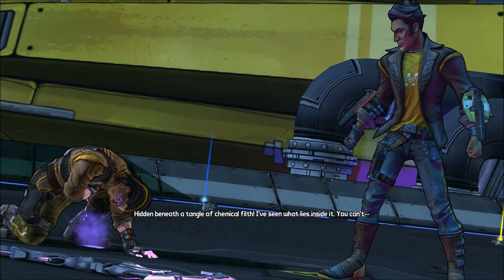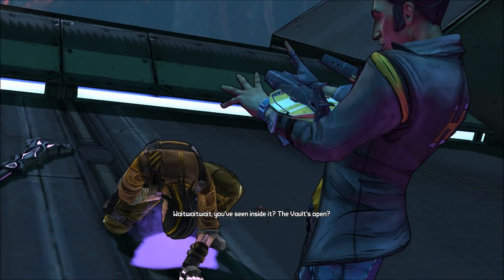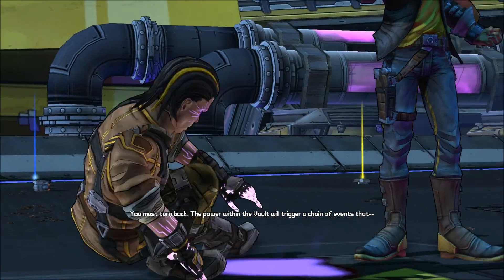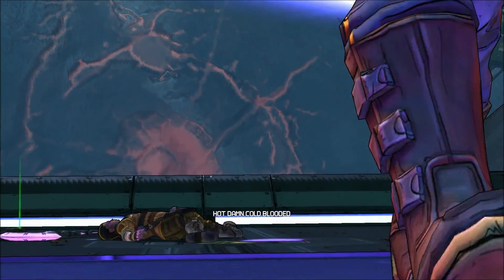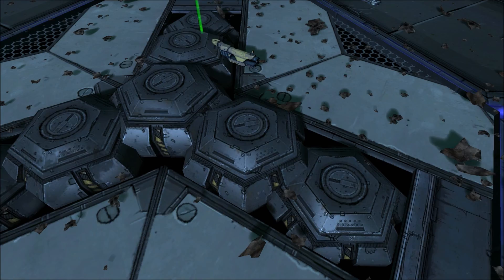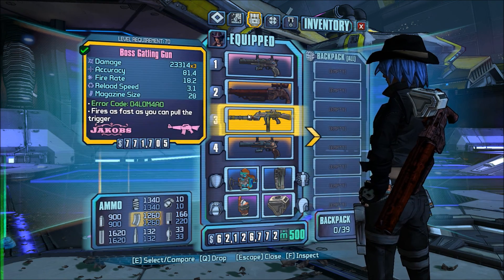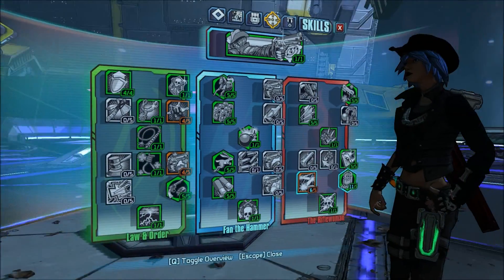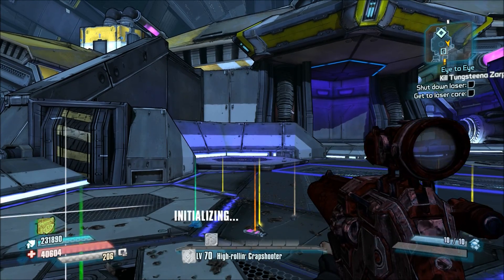Jakobs Nisha vs Zarpedon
Come check out my Nisha build guide on the official Gearbox Forums!